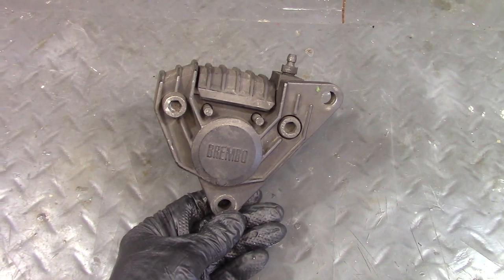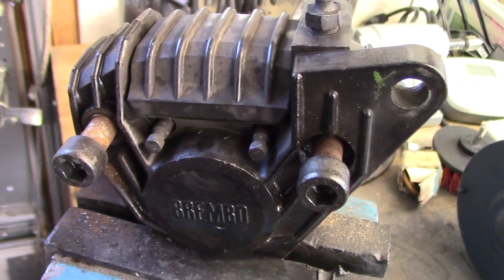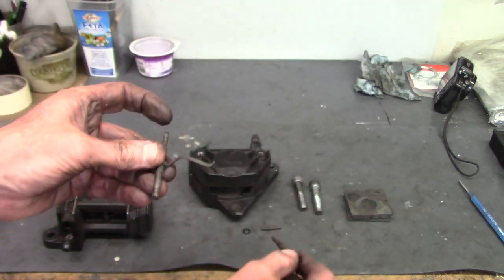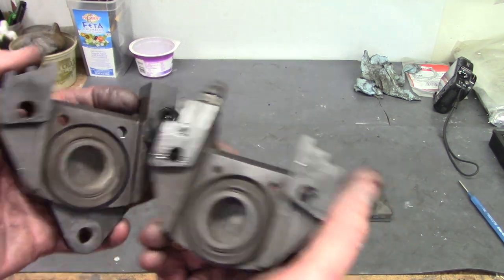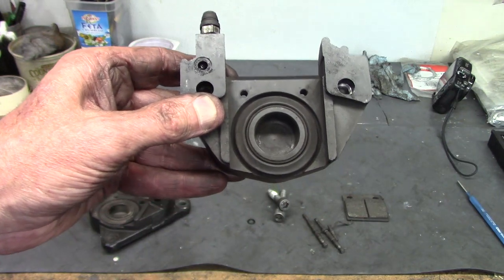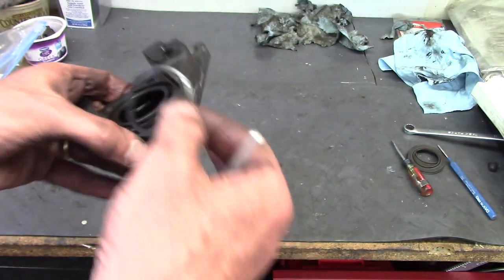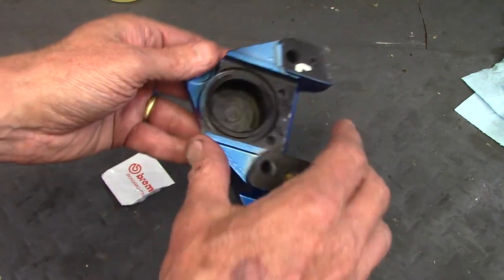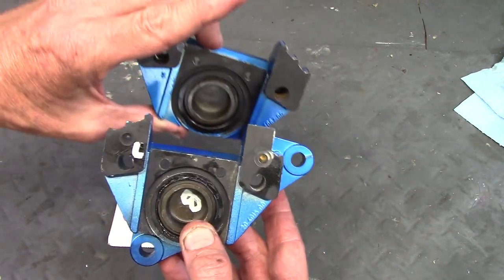1983 BMW R80ST Rebuild Front Brake Caliper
This summarizes how I rebuild the front brake caliper.